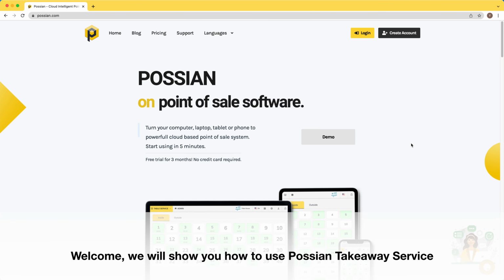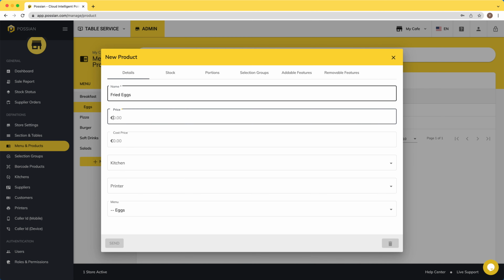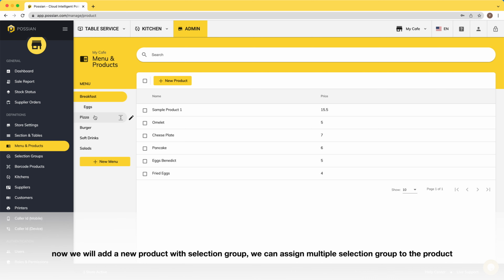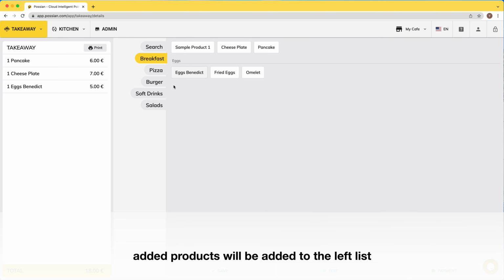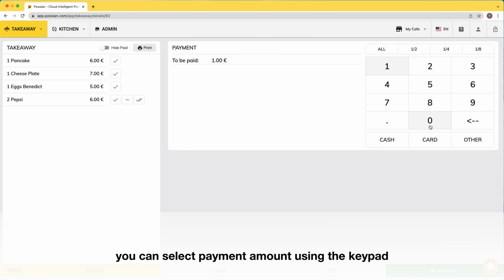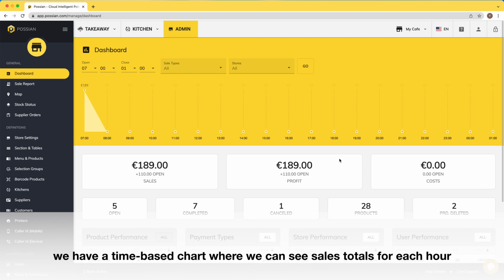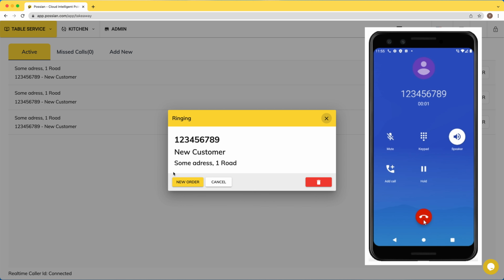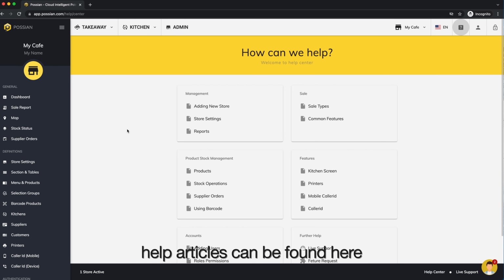Possian - How to Use Takeaway Service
We show you how the Possian Takeaway Service works in this video.
to register and use !

Timestamps
00:00 Welcome
00:10 Registering
00:27 Adding New Store
01:08 Menu Design
01:43 Add Products
02:56 Adding Kitchens
03:33 Adding Selection Groups
04:56 Adding Users
05:36 Changing Permissions
06:10 New Takeaway Order
06:20 Adding Stock to the Product
06:48 New Customer
07:08 Product with Features
07:22 Searching Customer
07:41 Order Payment
08:47 Adding Special Product or Service
09:01 Order Cancelling
09:21 Deleting Product from Order
09:52 Sales Report and Dashboard
11:01 Kitchen Demonstration
11:43 Mobile Caller ID
12:28 Getting order by mobile caller ID
13:34 New customer calling first time
14:13 Managing Customers
14:20 Get Support